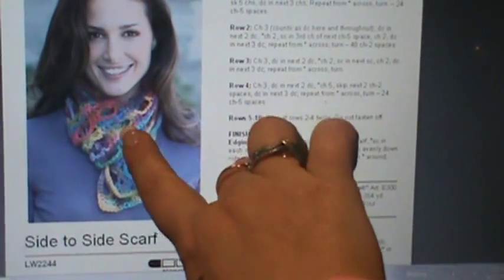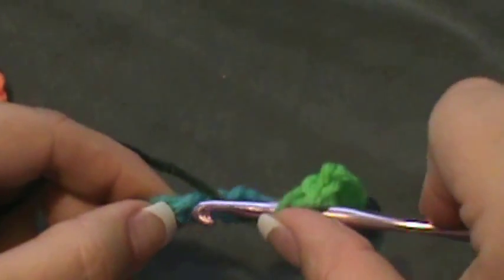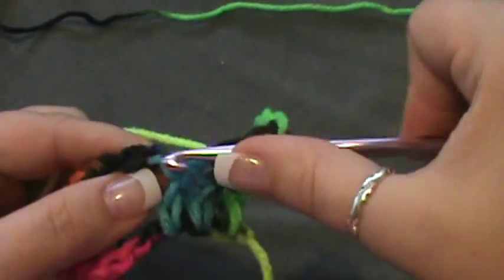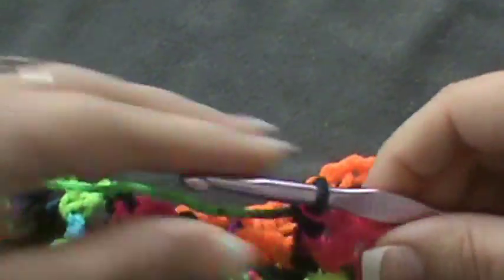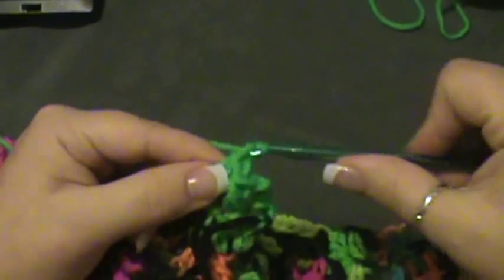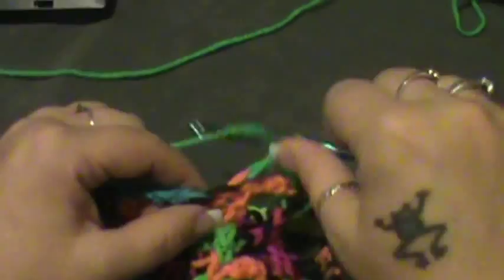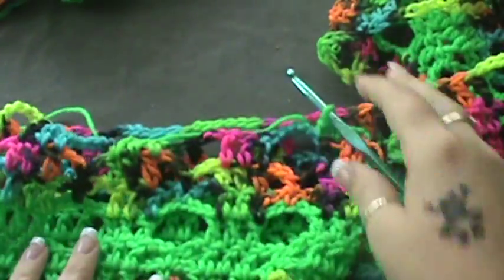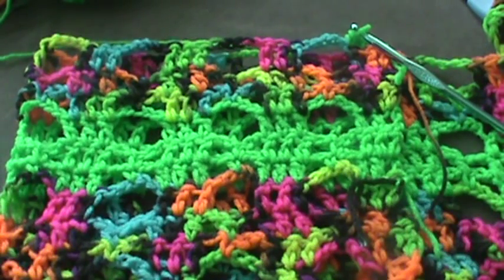"Side to Side Scarf"-Redheart.com Pattern # LW2244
Use of pattern approved by Redheart.com